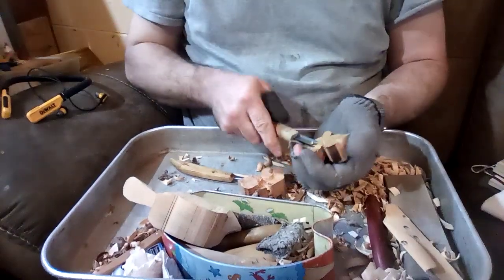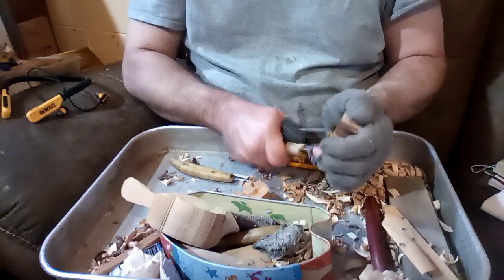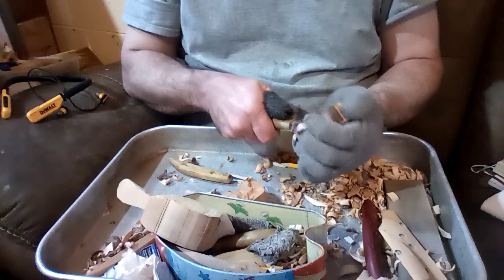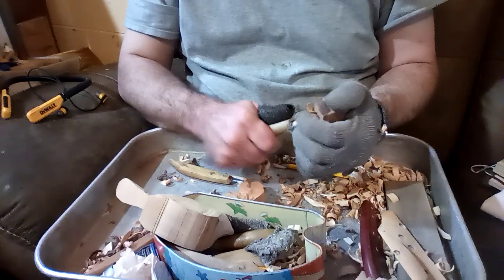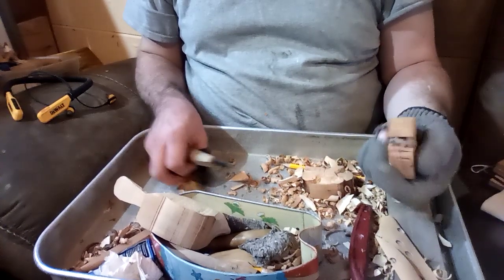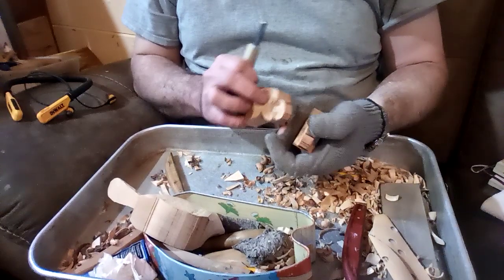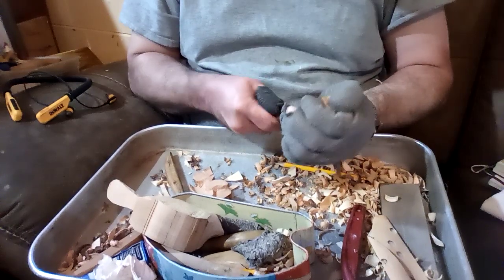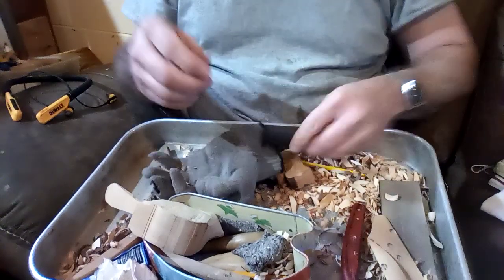Carving Blooper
After the previous video was uploaded, even so this blooper was recorded the night previous to the day it was uploaded itself.  I had something else to do, which after finishing, I was too tired to upload this, so now, it finally goes up.